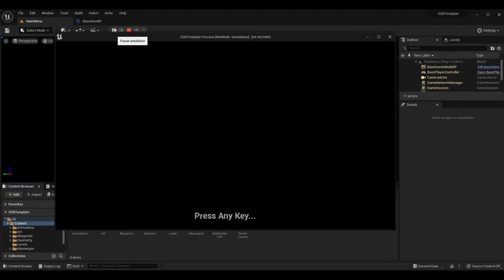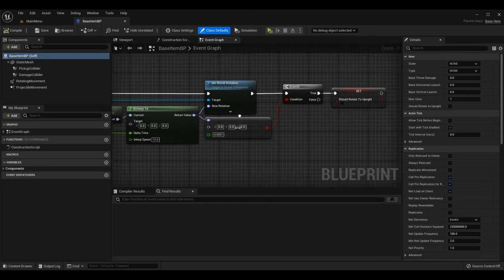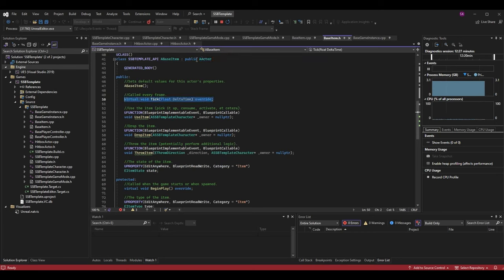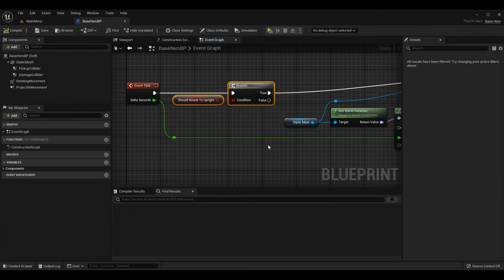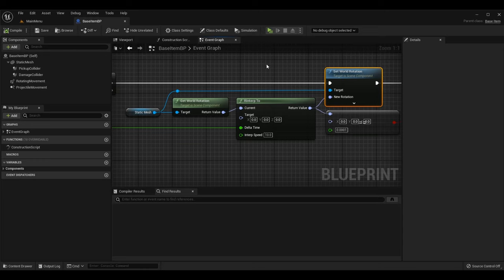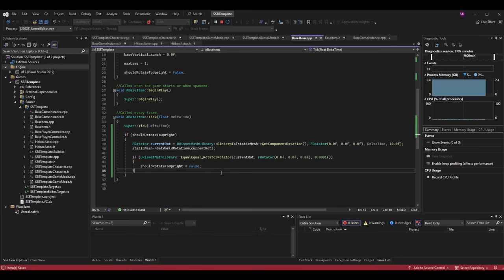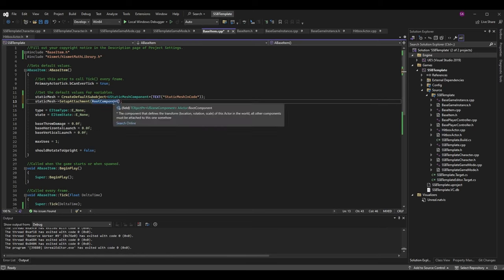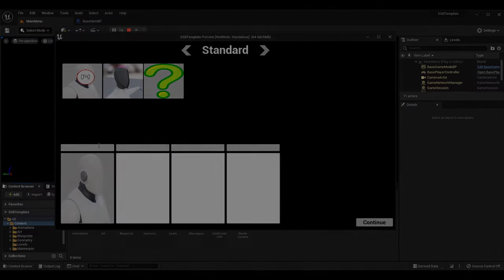Converting Blueprints To C++ Code! | Unreal Engine 4 & Unreal Engine 5 Tutorial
Have you ever wondered how to convert Blueprints (visual scripting) to C++ code in Unreal Engine 4 and Unreal Engine 5? Wonder no longer! In this episode, I go over converting "Weapon Rotation" Blueprint logic from my Super Smash Brothers Platform Fighter Tutorial series to C++ logic, determining how to implement behavior in code without fully understanding what a section of Blueprint logic does, and creating variables and functions with the same C++ behavior as they had in the Blueprint.

Unreal Engine offers a fantastic combination of C++ coding and Blueprint visual scripting that allows us to make incredible games and simulations. Sometimes, whether it be for contract requirements or ease of use, you will want to use C++ over Blueprints or Blueprints over C++. If you're looking to use C++ code while learning from a Blueprint tutorial, you're in the right place!

For content on how to convert C++ code to Blueprint logic (the opposite of this episode), check out this video

A HUGE THANKS TO:

► Character Avatar: Edo.
► Intro Video: Pedro J. Burgos (@Shadow_Magnus).